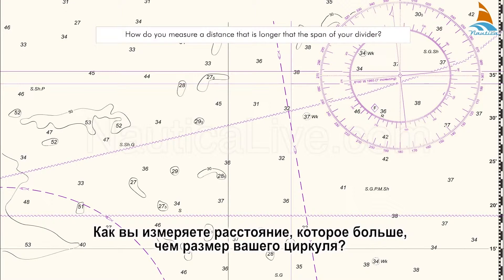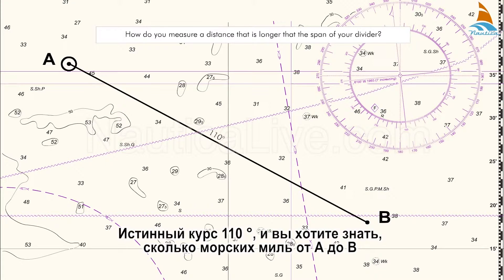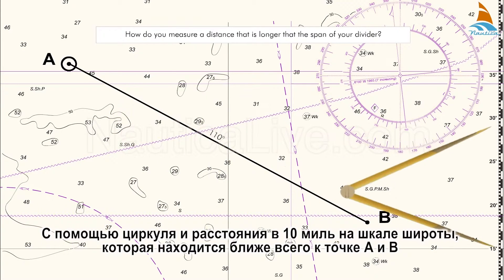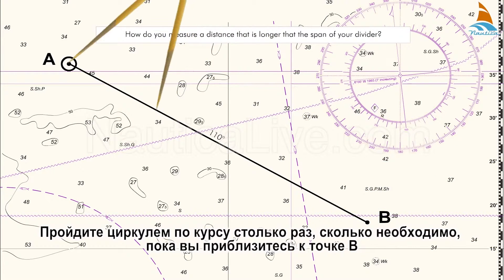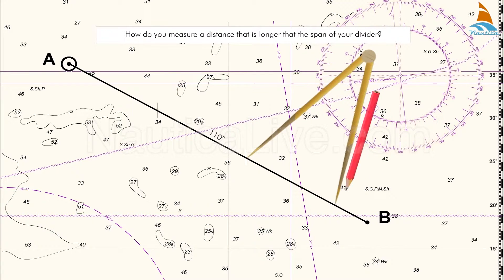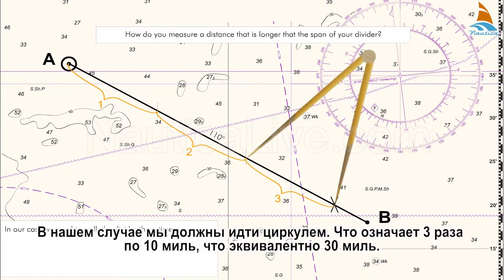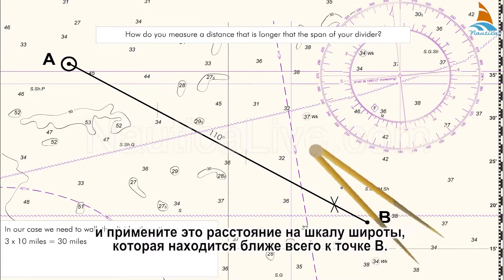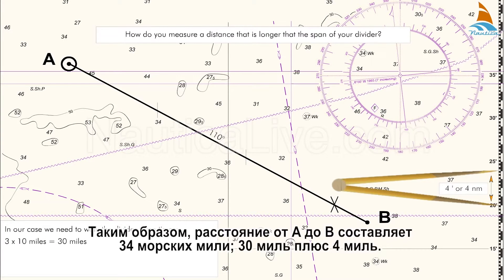Циркуль Измерение дистанции 2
Как вы измеряете расстояние, которое больше, чем размер вашего циркуля?
Предположим, что вы ходите из точки А в точку В.
Истинный курс 110 °, и вы хотите знать, сколько морских миль от А до B. Тем не менее, расстояние для измерения больше циркуля.
С помощью циркуля и расстояния в 10 миль на шкале широты, которая находится ближе всего к точке А и В. Пройдите циркулем по курсу столько раз, сколько необходимо, пока вы приблизитесь к точке B, и отметьте последнюю точку в качестве точки X . В нашем случае мы должны идти циркулем. Что означает 3 раза по 10 миль, что эквивалентно 30 миль. Теперь измерьте расстояние от точки X в точку В, и примените это расстояние на шкалу широты, которая находится ближе всего к точке В.
На шкале вы обнаружите, что в данном случае расстояние 4 минуты или 4 морских миль. Таким образом, расстояние от А до В составляет 34 морских мили; 30 миль плюс 4 миль.